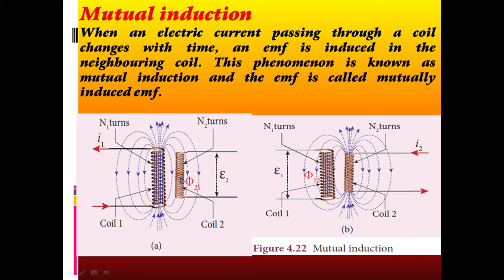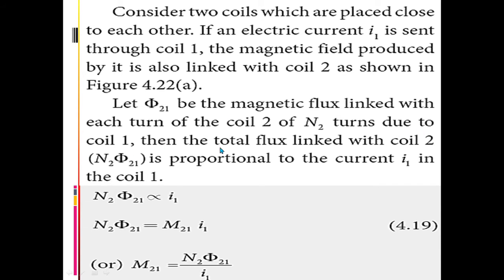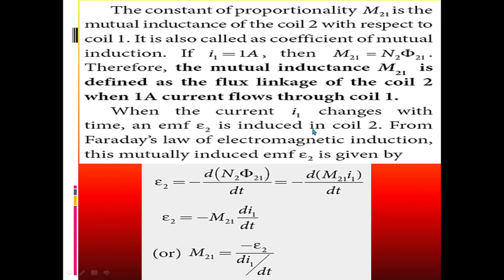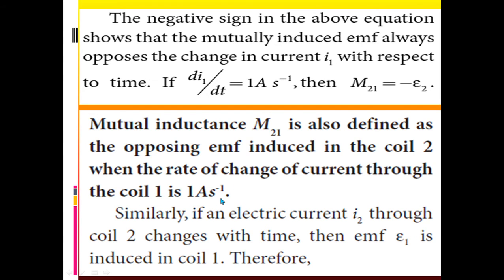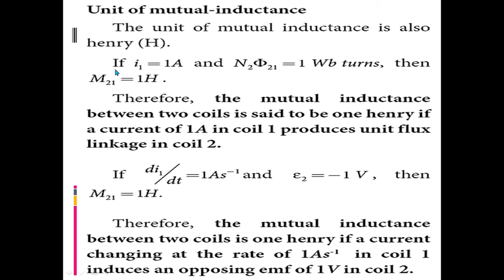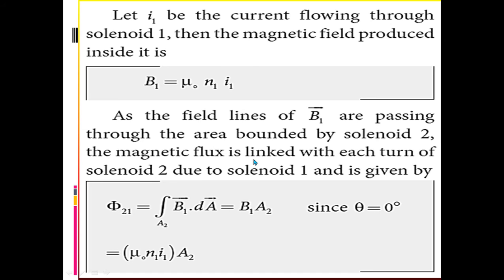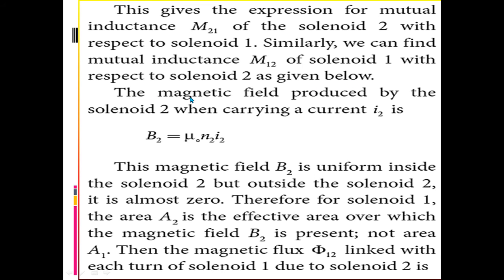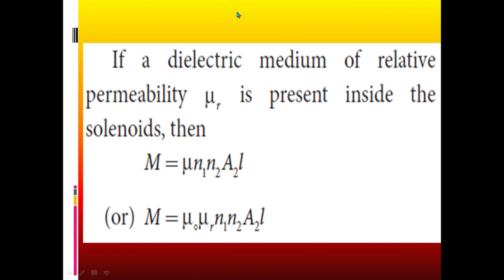PowerPoint Slide Show MUTUAL–INDUCTION 2020 10 03 09 35 12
12th physics lesson 4 - MUTUAL–INDUCTION